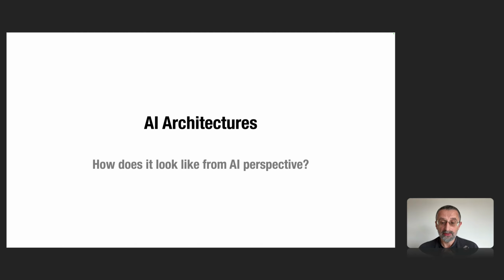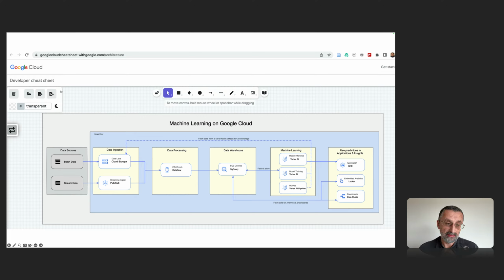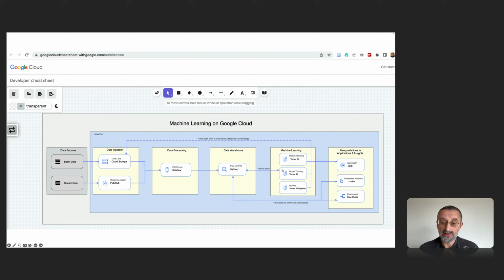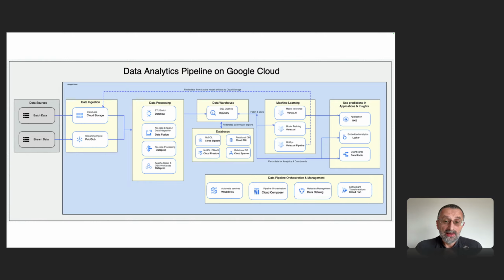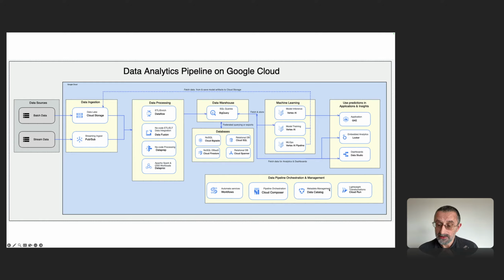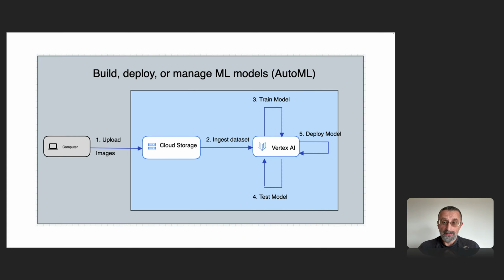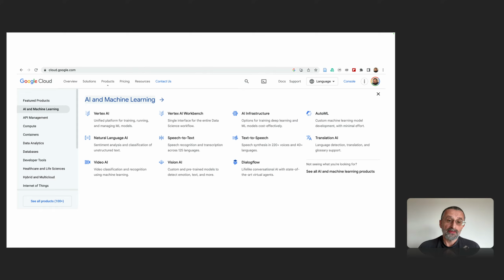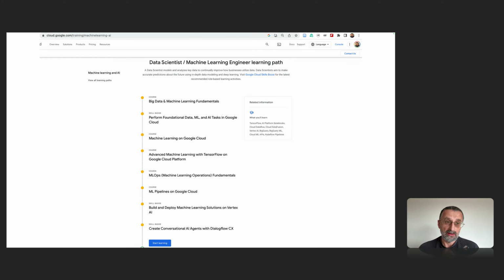ASI2024 02 5 AI Architectures. Google example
Machine Learning Pipeline on Google Cloud
The lecture presents a simplified canvas for designing a machine learning pipeline using Google Cloud products.

Data Ingestion
Handles data in both batch and stream forms.

Cloud Storage: Used for batch data.

Pub/Sub: A critical service for handling streaming data.

Data Processing
Involves ETL (Extract, Transform, Load) and data enrichment.

Dataflow: The primary tool for processing data pipelines.

No-code options: Tools like Data Fusion and DataPrep offer data integration and processing without coding.

Data Storage and Loading

BigQuery: Used for data warehousing and performing SQL queries.

Other Databases: Options include Cloud Bigtable (NoSQL), Cloud SQL (SQL), Cloud Spanner (Relational), and Cloud Firestore.

Machine Learning and Prediction

Vertex AI: A comprehensive suite that combines all of Google's AI solutions.

Functionality: It is used for model training, model inference, and managing the entire ML Ops lifecycle via Vertex AI Pipelines.

Pre-trained Models: Users can leverage ready-to-use models for vision, speech-to-text, and generative AI instead of training from scratch.

Deployment and Presentation

Standalone Apps: Predictions can be deployed as independent applications.

Business Intelligence (BI): Models can be embedded into BI solutions like Looker or Data Studio.

Orchestration and Management
For more complex architectures, additional management services are available.

Workflows: Automates various services.

Cloud Composer: Used for orchestrating complex data pipelines.

Data Catalog: Provides data management and discovery.

Cloud Run: Useful for running serverless services in the cloud.

Learning Resources
The speaker encourages utilizing cloud-specific learning paths and support.

Quick Start Guides: Available directly within the Google Cloud console to help users onboard quickly.

Learning Paths: Professional paths such as the "Machine Learning Engineer Learning Path" (typically 30-40 hours) are recommended.

Google Cloud Skills Boost: A dedicated platform for technical training courses.